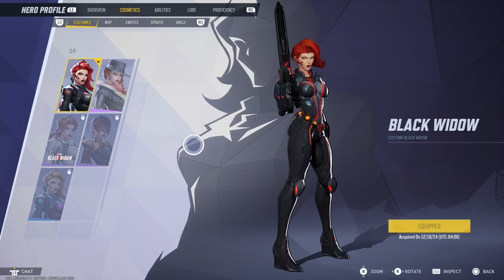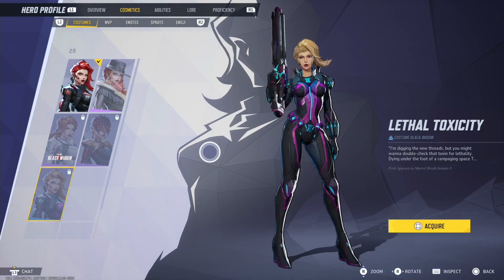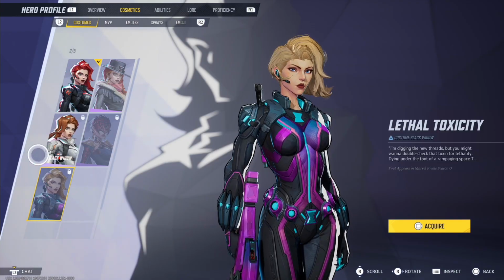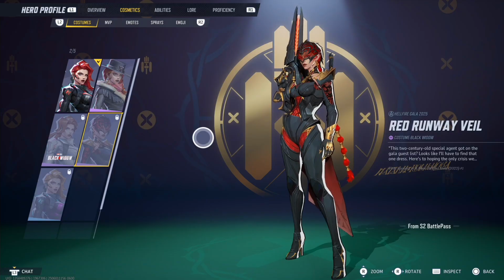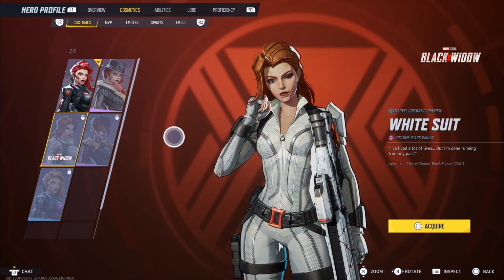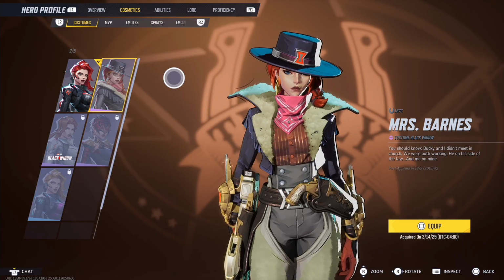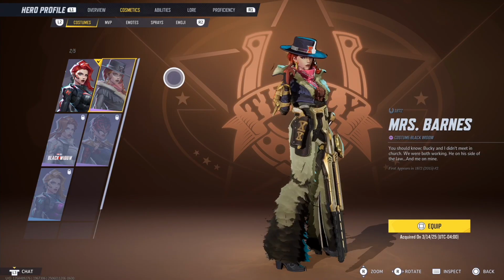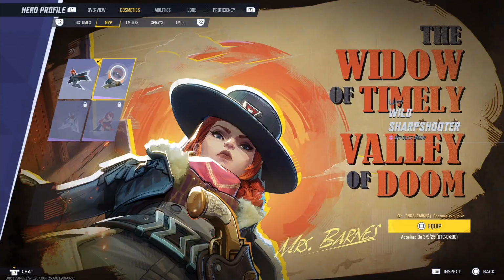A Comic Artist's Take on Marvel Rivals: Black Widow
Welcome to a series I'm putting together with my boyfriend where I show him the Marvel Rivals character designs!  We'll be going through each character in order, looking at all their costumes and getting his analysis of the artistic choices and style they used.